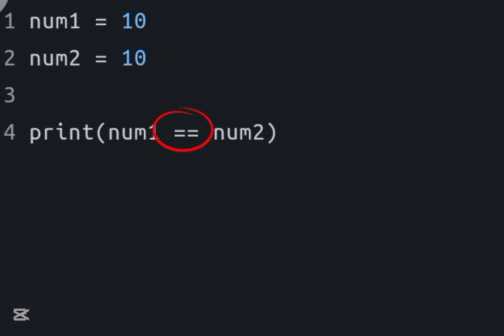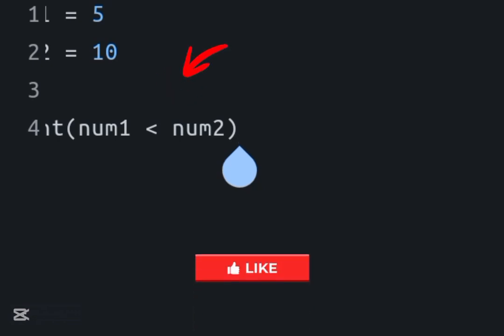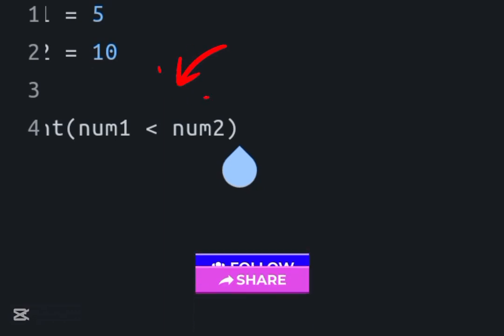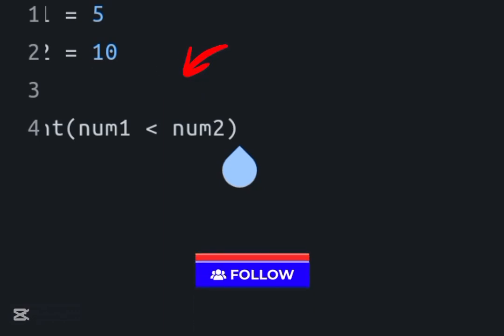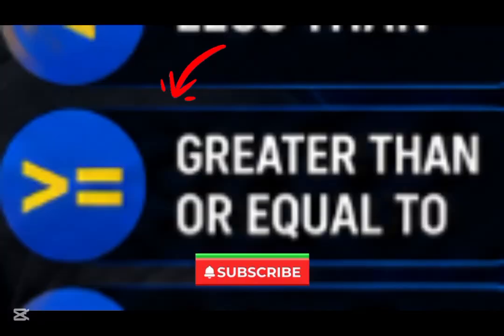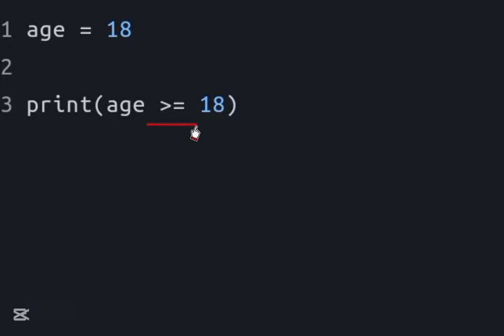Python for beginners #7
YouTube Description

Welcome to Python for Beginners – Day 7! 🐍

In today's lesson, we're learning Comparison Operators in Python.

You'll learn how to compare values using:

 Equal to

 Greater than

 Less than

Comparison operators return either True or False, and they are very important when building programs that make decisions.

Follow Future Tech Official for the next Python lesson! 🚀